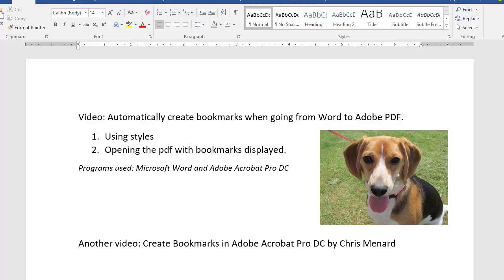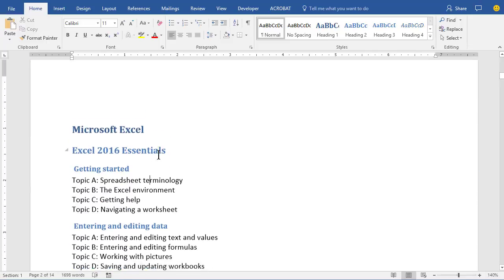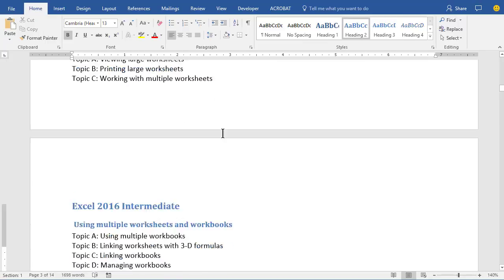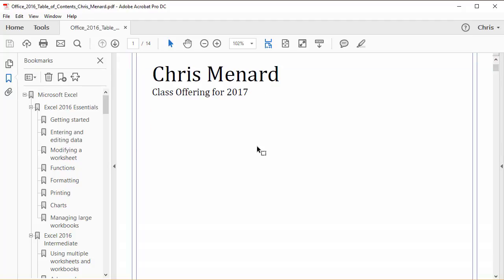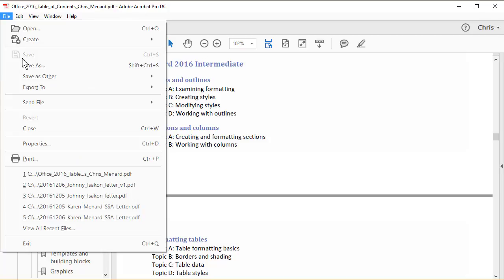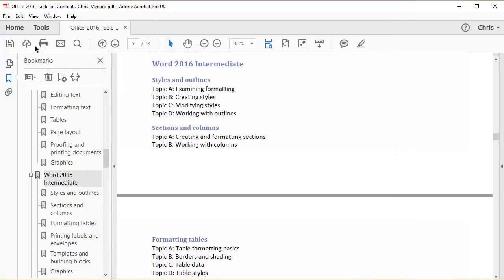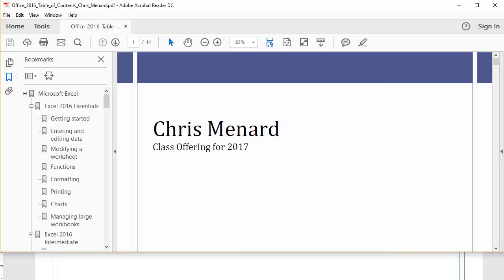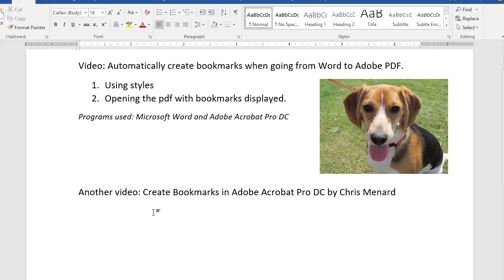Turn Word doc into PDF with bookmarks by Chris Menard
If you have a long Word document like an employee manual or training manual and need to convert to the Word doc to a a PDF you need can automatically create bookmarks. In this video, I automatically create bookmarks by using Styles in MS Word.

Bookmarks are extremely handy in a PDF file. They allow the users of the PDF to quickly jump to the section they need to view.

Bookmarks in this video:
01:03 - Save the Word doc as Adobe Acrobat PDF
01:30 - Expand Bookmarks
02:10 - Save PDF with bookmarks so Adobe Reader users will see your bookmarks.
02:40 - Tested the PDF in Adobe Reader

-- EQUIPMENT USED
○ My camera